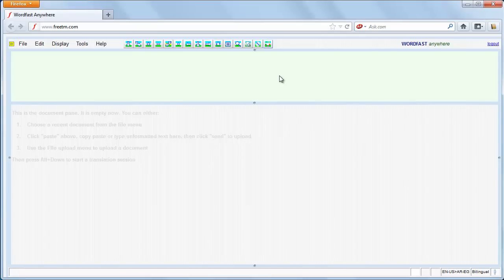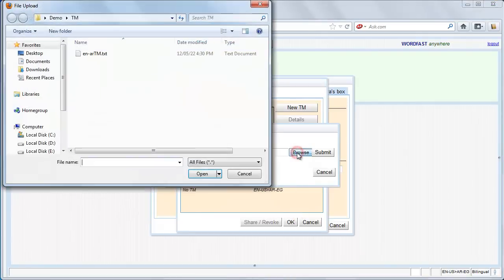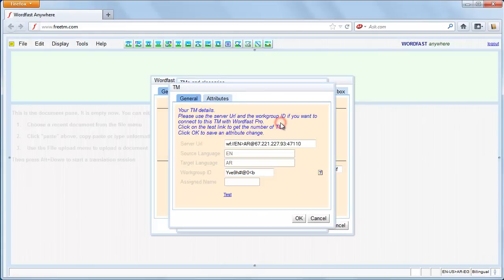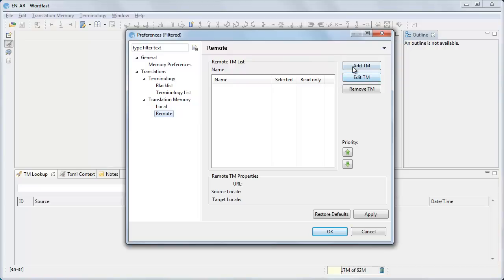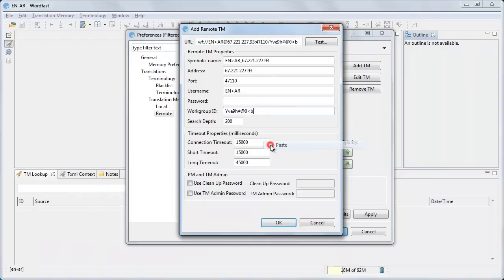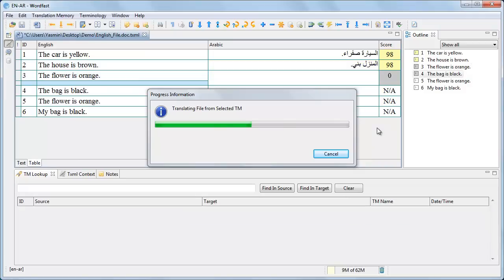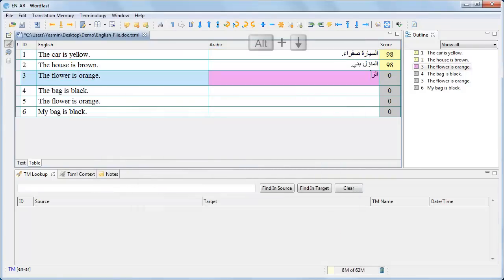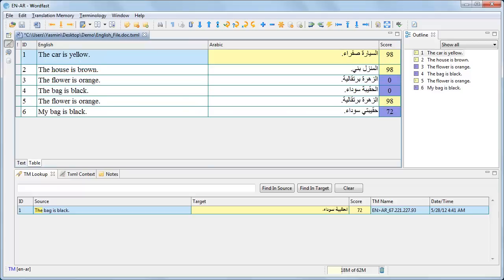Wordfast Pro 3 TM Sharing through Wordfast Anywhere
How to share a TM among Wordfast Pro 3 users through Wordfast Anywhere, strictly confidential. This requires:
2- Fully Licensed Wordfast Pro 3
3- Internet connection
Demonstrated by: Yasmin Moslem